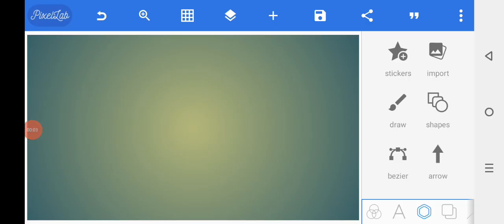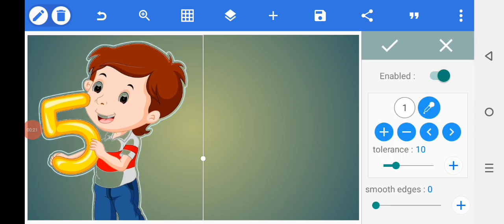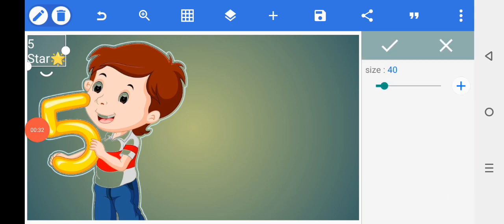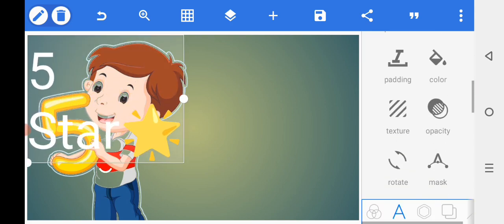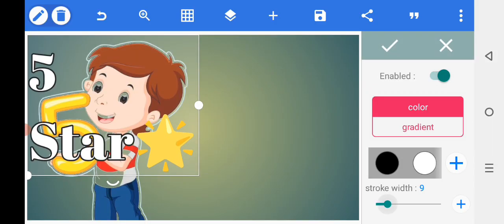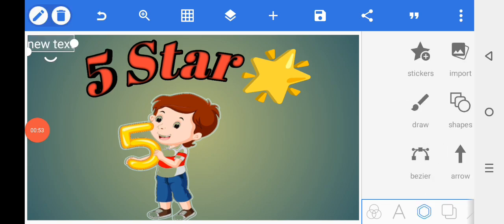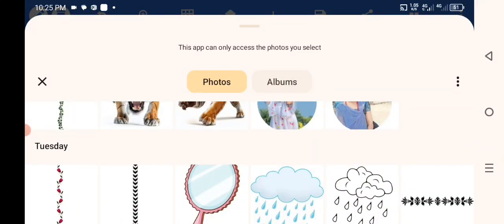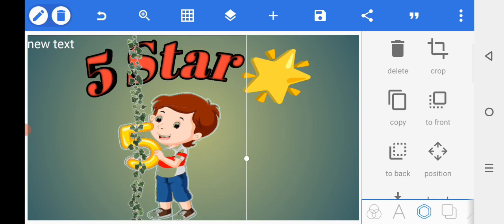How to Make Fast Edits for TikTok38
How to Make Fast Edits for TikTok
Edit Viral Videos Fast & Easy
pixelpluse R S M